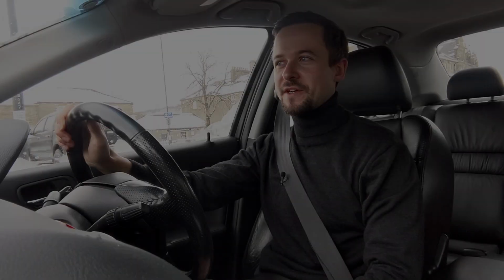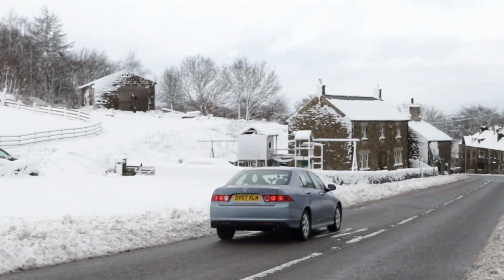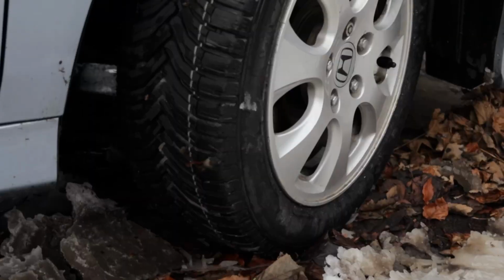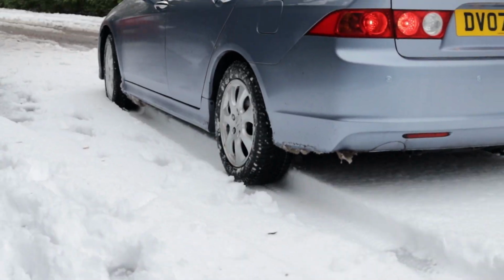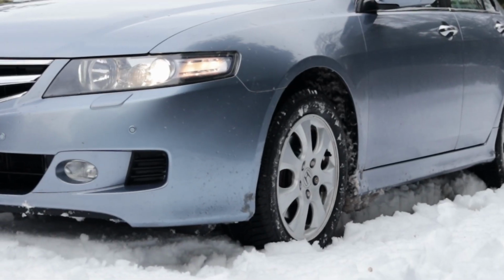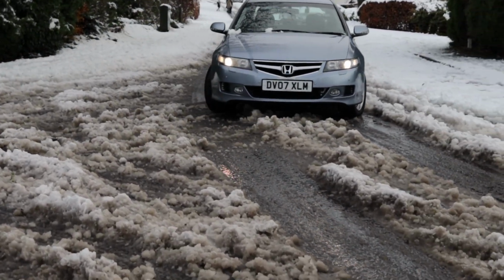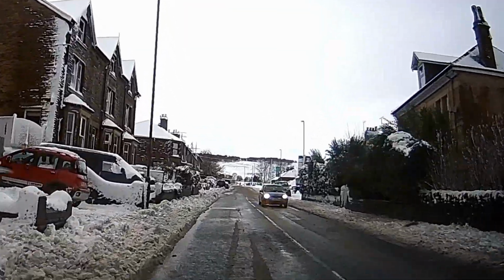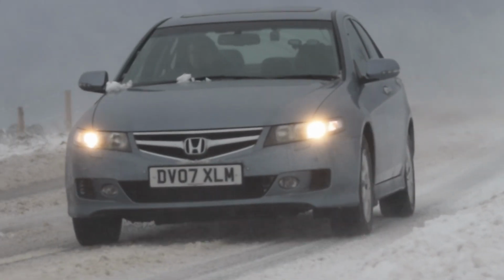Are All Season tyres right for you?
Should you be thinking about all season tyres? (known as all-weather in North America) What are they, what sort of climate are they suited to, and can they handle snow?

With winter approaching in the northern hemisphere, and a recent storm known as Arwen in Europe - it might be time to start thinking about what you've shod your favourite wheels with.

Having seen the forecast and knowing that Arwen would bring my part of the UK a lot of snow overnight, I purchased a new set of Michelin Cross Climate all season tyres for the Honda Accord. The results really surprised me.

Should you consider swapping your summer tyres for all-season tyres? Or perhaps even fit winter tyres? How are all season tyres vs summer tyres?

for the awesome camera work on this one.